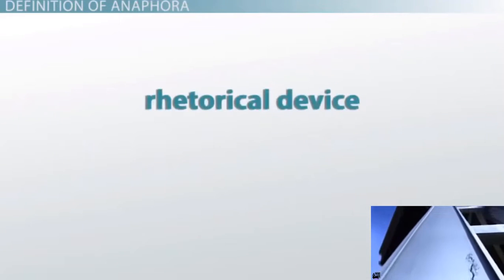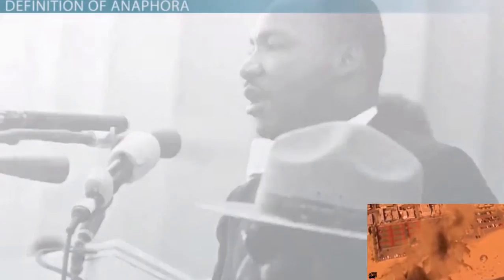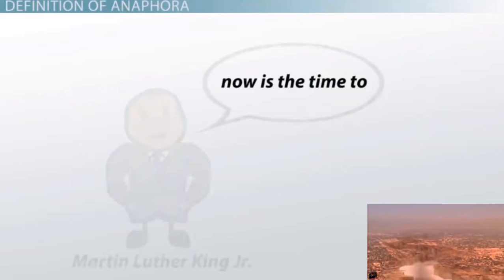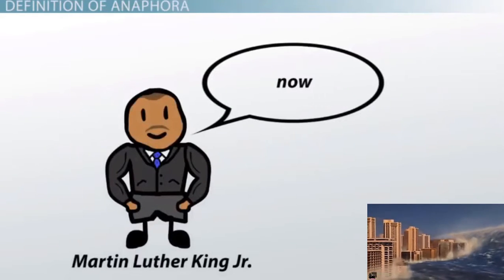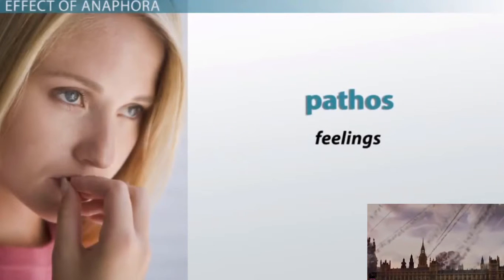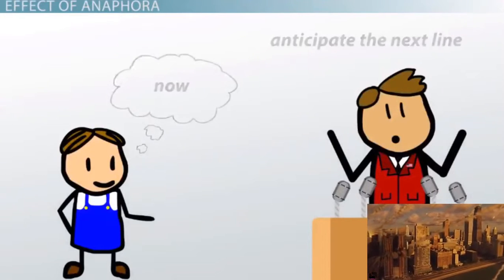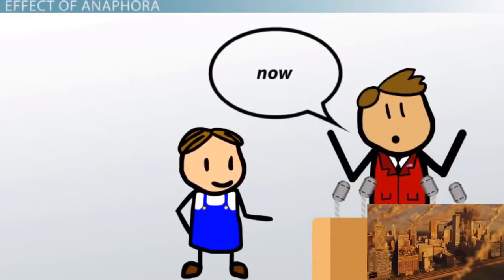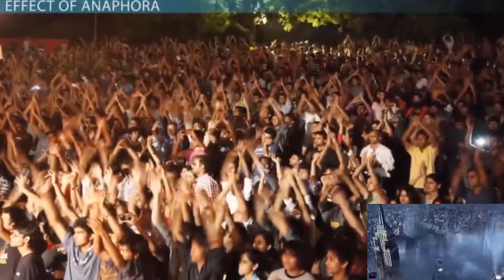DEFINITION OF ANAPHORA, EPIPHORA, PATHOS AND LOGOS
What is Anaphora?
What is anaphora? What is chiasmus? And what is Antithesis? The answer is that they are all rhetorical devices. What if - by using them - your speeches and presentations and homework assignments became more powerful? What if they had more impact? What if they were more memorable?
What is Anaphora? You may have heard or read the term, but exactly what is Anaphora? Pronounced ah-NAF-oh-rah, it's from the Greek word anaphero (‘I repeat') and is a rhetorical device that deliberately repeats the same word or words at the beginning of successive phrases or sentences, just like I did in the opening sentences of this article. It's one of the most commonly used devices and you'll hear anaphora regularly employed by politicians of all political views. The untrained speaker might think it repetitive, but it's meant to be so; it's repetitiveness is what makes it effective.
For example, when Abraham Lincoln used anaphora to say, "But in a larger sense, we cannot dedicate, we cannot consecrate, we cannot hallow this ground," (note how this is also a TRICOLON) his school English teacher would probably have slapped his wrist and said it was grammatically correct to have said, We cannot dedicate, consecrate or hallow this ground.
But rhetoric often sacrifices grammatical correctness in the name of effectiveness.
Similarly, the grammatically correct (anaphora-free) version of Winston Churchill's 'Fight Them On The Beaches' speech would have been:
We shall fight in France, on the seas and oceans, with growing confidence and growing strength in the air, on the beaches, on the landing grounds, in the fields and in the streets, in the hills... and we will never surrender.
And those words would probably have been forgotten, lost amongst the millions that he uttered in formal speeches over his long and distinguished career. But he asked himself, ‘What’s the point I’m trying to make here?’ And that point (he had four audiences: the British public, the Empire, Hitler and the USA) was that Great Britain  - despite being isolated because Germany had overrun virtually all of Europe – wasn’t going to surrender. It was going to fight. That was the point he wanted to emphasize.
So in line with his own advice - “If you have an important point to make, don't try to be subtle or clever. Use a pile driver. Hit the point once. Then come back and hit it again. Then hit it a third time - a tremendous whack”  - he said the following instead, using Anaphora:
“We shall fight in France, we shall fight on the seas and oceans, we shall fight with growing confidence and growing strength in the air, we shall fight on the beaches, we shall fight on the landing grounds, we shall fight in the fields and in the streets, we shall fight in the hills, we shall never surrender”
To best answer the question 'What is Anaphora?' it's easiest to look at some examples:
Anaphora in politics:
Examples of JFK, Martin Luther King & Barack Obama using Anaphora
 “With malice toward none, with charity for all, with firmness in the right” – Abraham Lincoln 2nd Inaugural Address
Dr. Martin Luther King's 'I have a dream' speech contains what is probably the most famous and oft quoted example of anaphora. He repeats the phrase at the beginning of six successive paragraphs.
“I have a dream that one daythis nation will rise up and live out the true meaning of its creed: We hold these truths to be self-evident that all men are created equal.  I have a dream that one day on the red hills of Georgia the sons of former slaves and the sons of former slave owners will be able to sit down together at the table of brotherhood.  I have a dream that one day even the state of Mississippi, a state sweltering with the heat of injustice, sweltering with the heat of oppression, will be transformed into an oasis of freedom and justice” – Martin Luther King
"But one hundred years later, the Negro still is not free. One hundred years later, the life of the Negro is still sadly crippled by the manacles of segregation and the chains of discrimination. One hundred years later, the Negro lives on a lonely island of poverty in the midst of a vast ocean of material prosperity. One hundred years later, the Negro is still languished in the corners of American society and finds himself an exile in his own land" – Martin Luther King
"And so let freedom ring -- from the prodigious hilltops of New Hampshire. Let freedom ring -- from the mighty mountains of New York. Let freedom ring -- from the heightening Alleghenies of Pennsylvania. Let freedom ring -- from the snow-capped Rockies of Colorado. Let freedom ring -- from the curvaceous slopes of California. But not only that. Let freedom ring -- from Stone Mountain of Georgia. Let freedom ring -- from Lookout Mountain of Tennessee. Let freedom ring -- from every hill and molehill of Mississippi, from every mountainside, let freedom ring!" - Martin Luther King